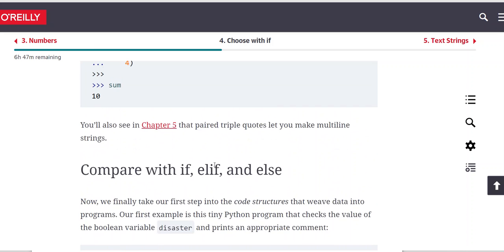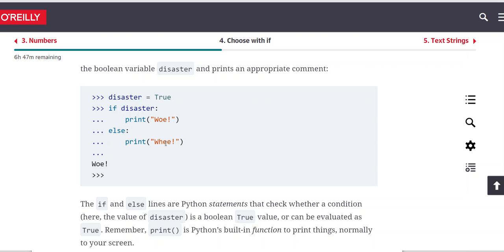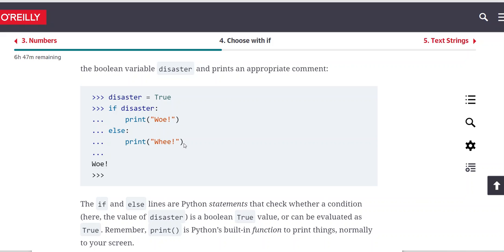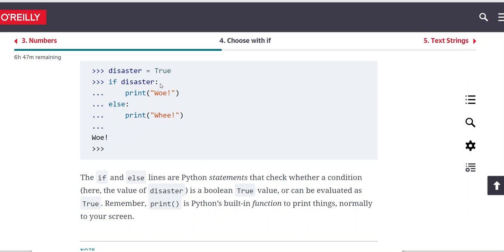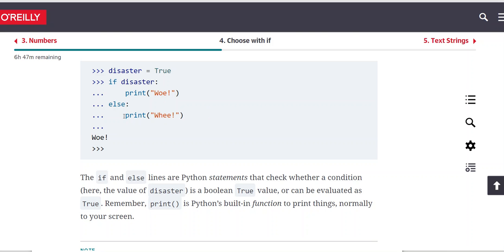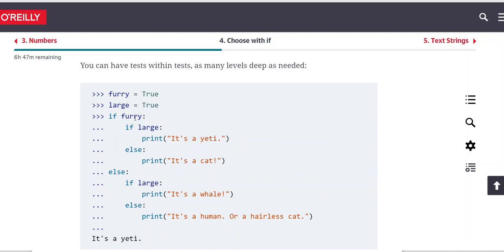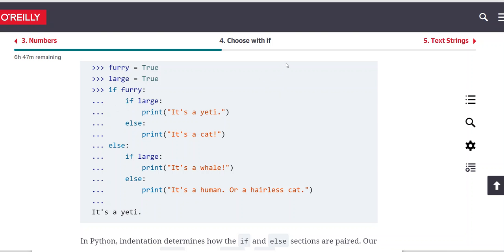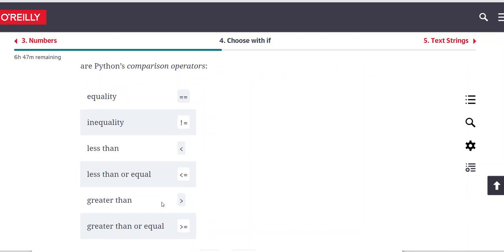COP1000 4-2 Conditional Statements